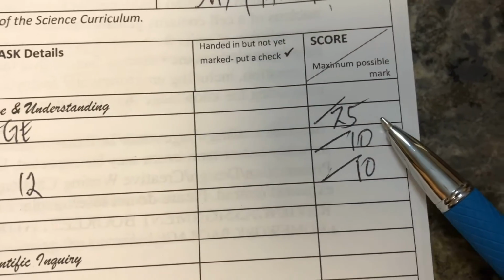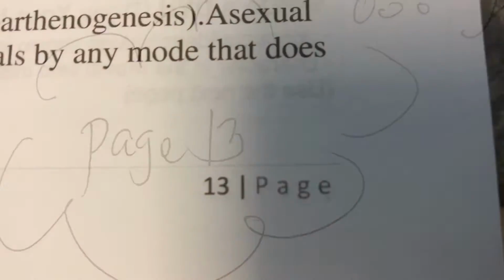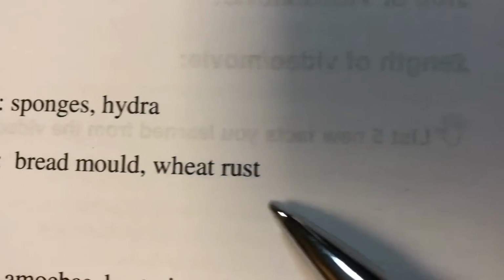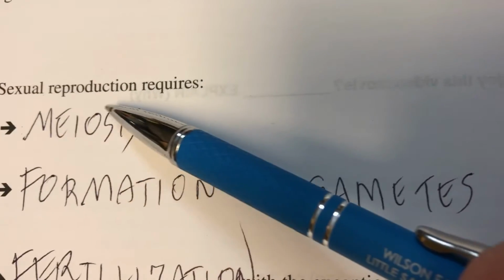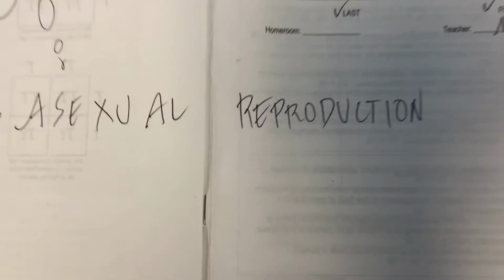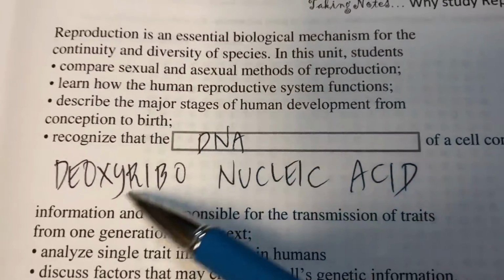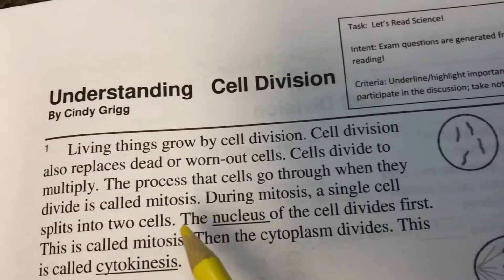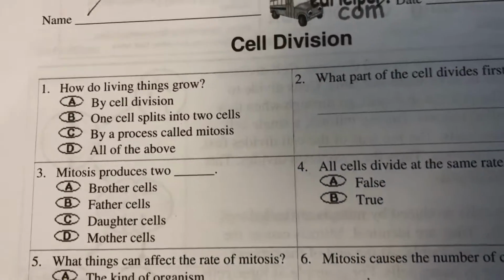9A Remote Learning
Work on the Homework Package/Science Booklet✍️ Click on this recorded DI (Direct Instruction) video for details. If you don't have the booklet, type your request in the Chat box during the Google Meet.